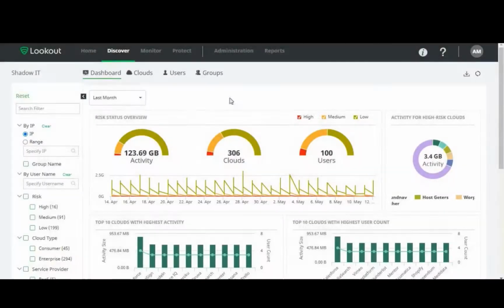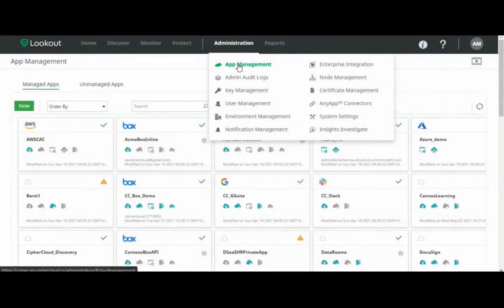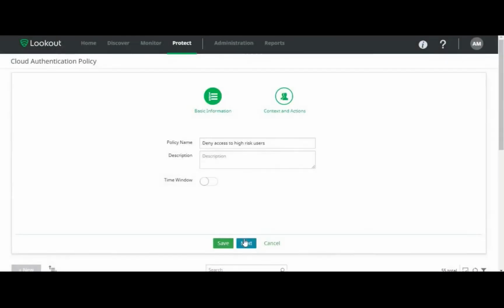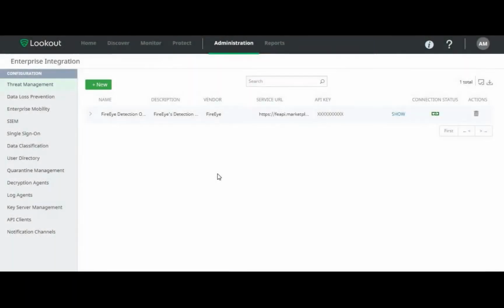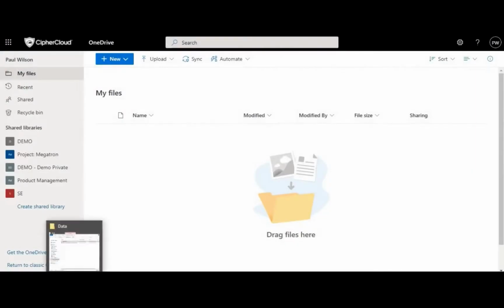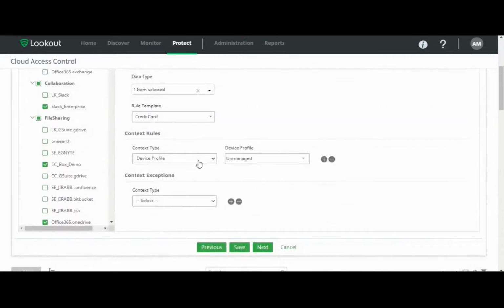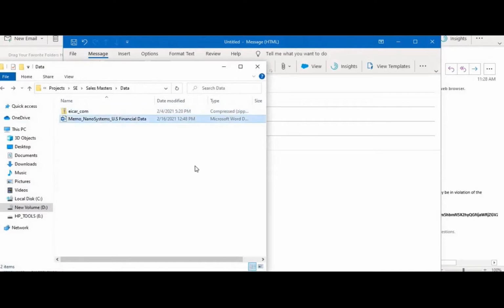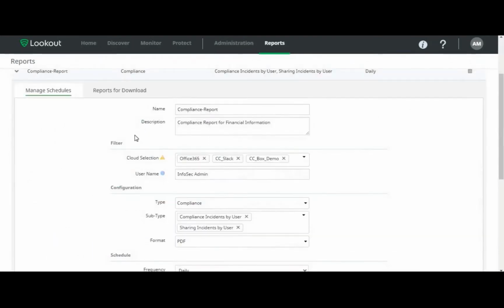Lookout CASB Use Case Demonstration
This video walks through a handful of common use cases for Lookout CASB within the platform itself.